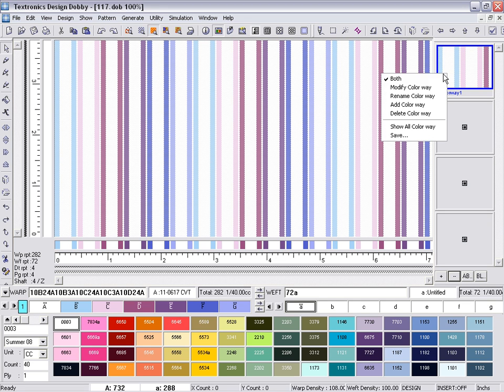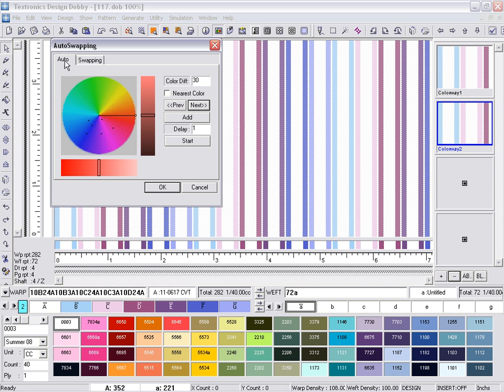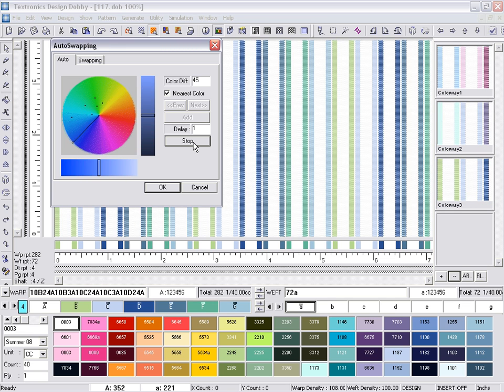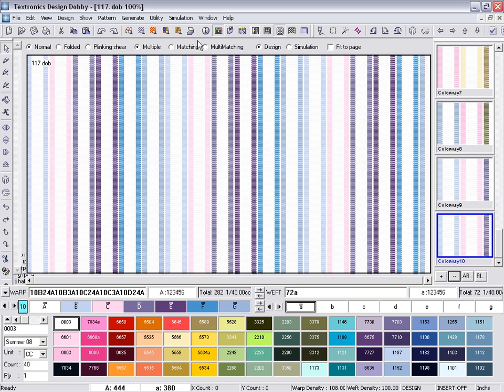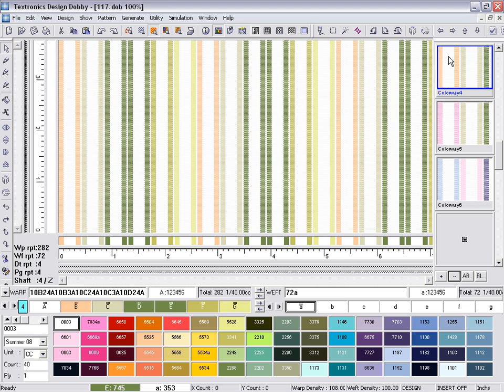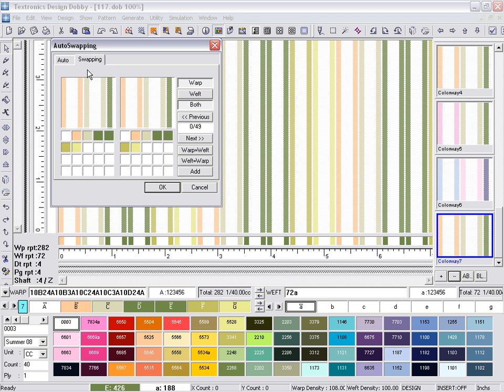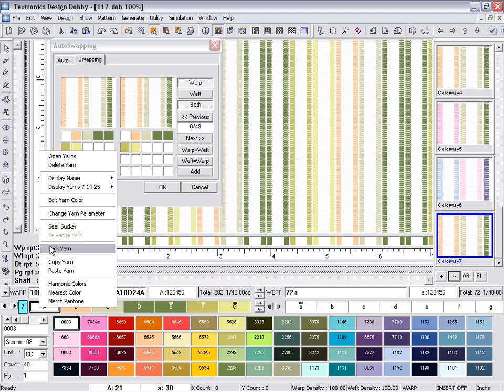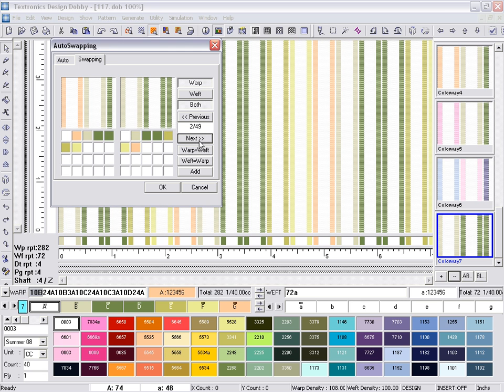Matching.avi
Demo showing creation of color matchings generation in TEXTRONICS DESGIN DOBBY software